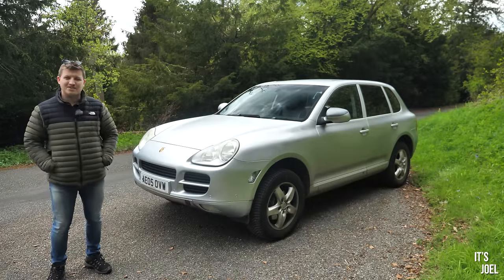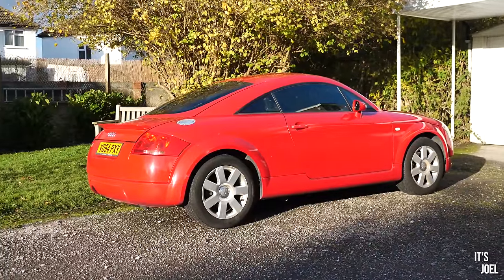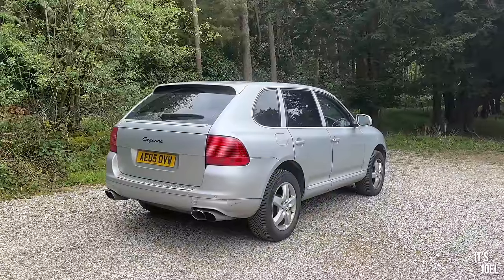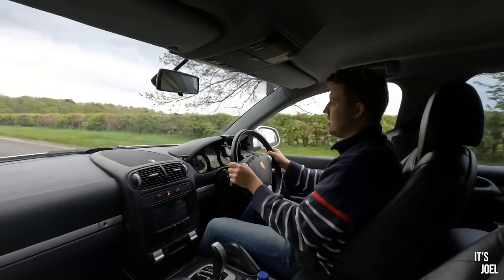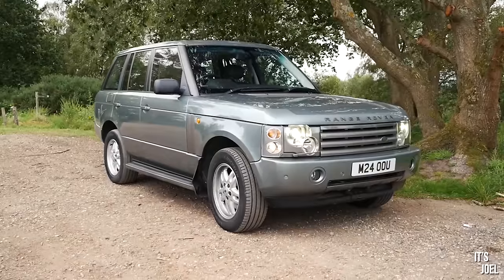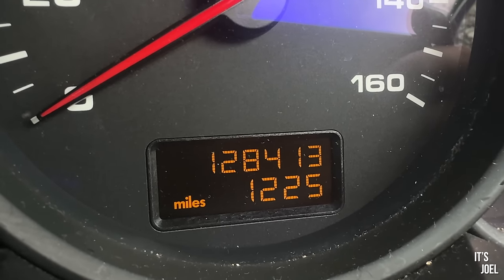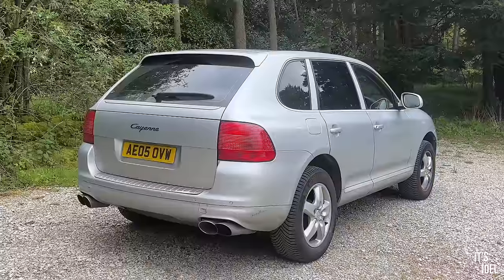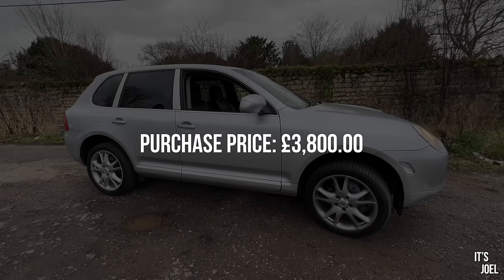6 months with my cheap Porsche Cayenne, the true cost of ownership...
I've had my 2005 Porsche Cayenne for almost 6 months now and have covered some 6,500 miles in it! But what has been the true cost of ownership? More, or less than I was expecting?